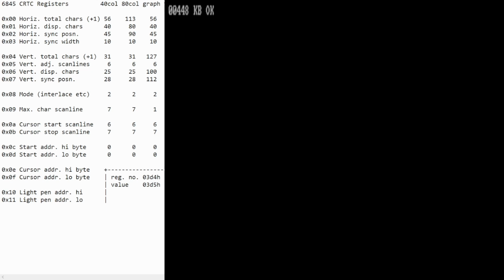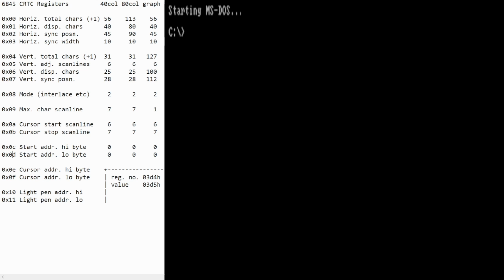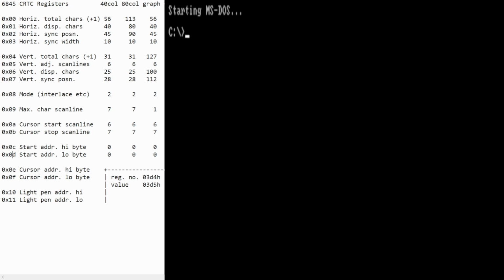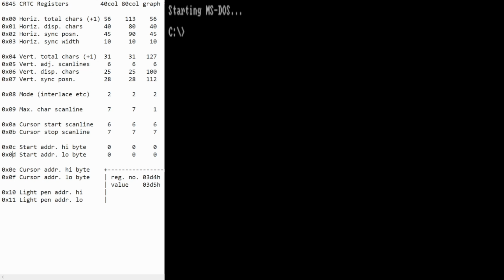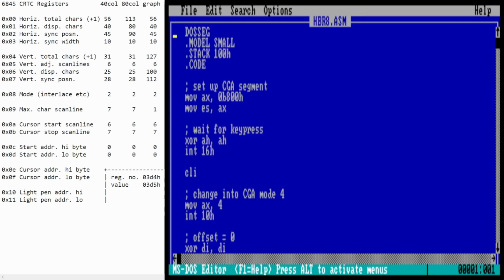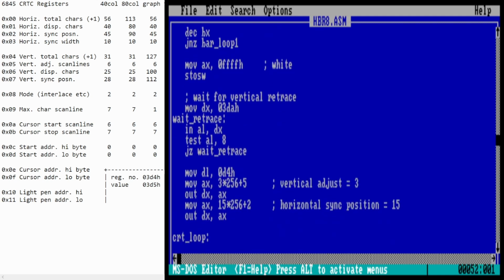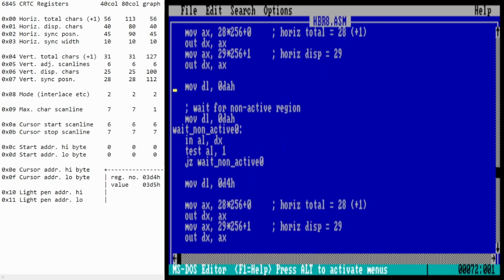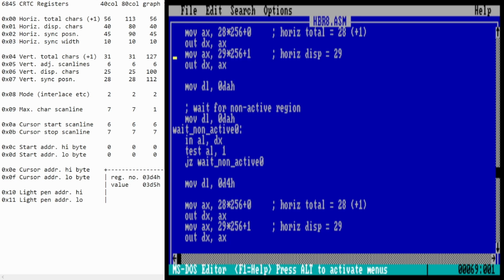Advanced CGA: CRTC Glitches (Addendum)